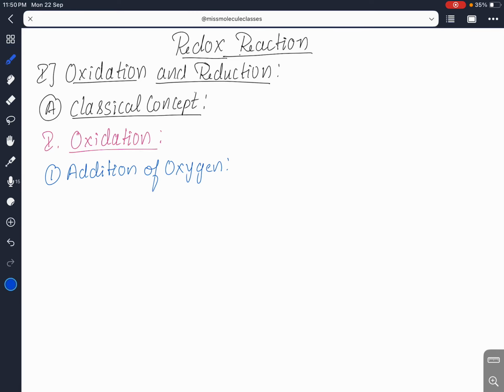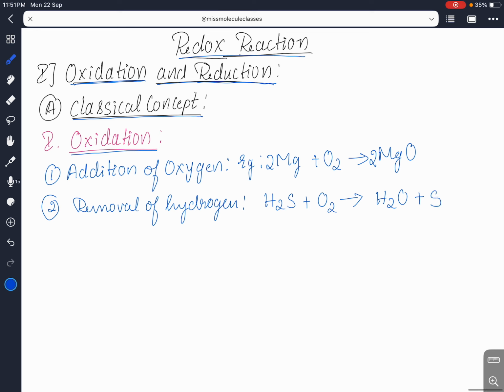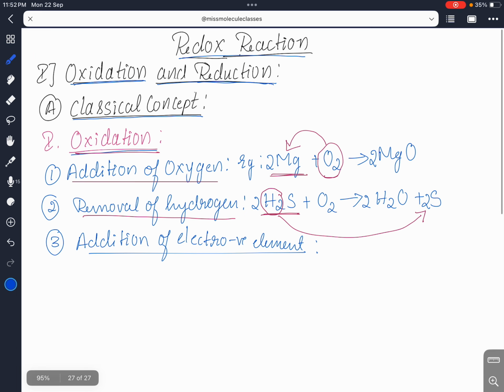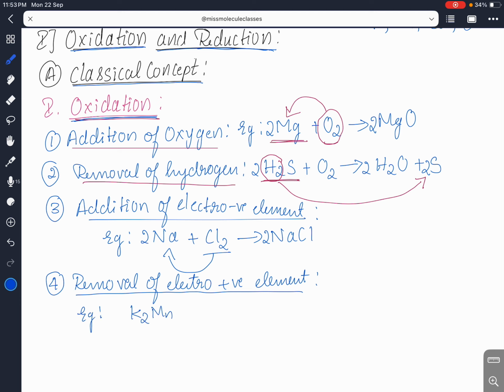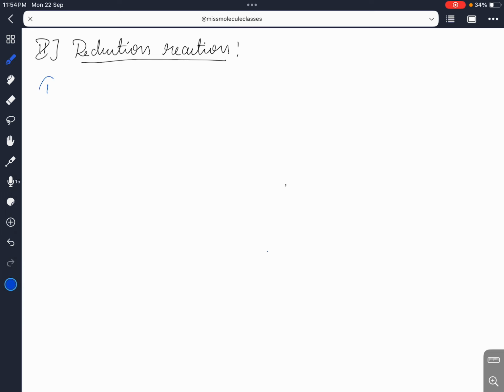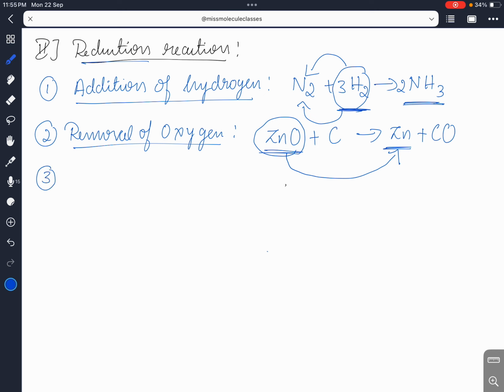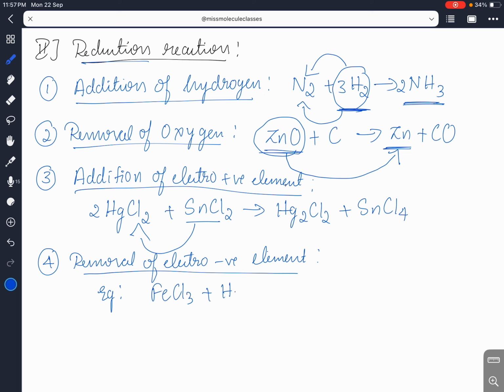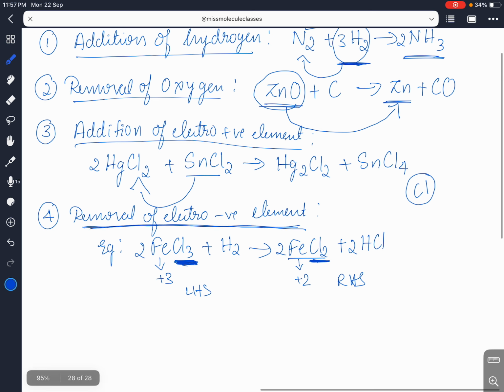Redox Reactions- (Introduction PART-1) Class 11 Chemistry KCET NEET JEE MAINS